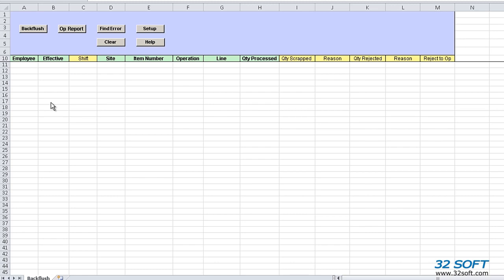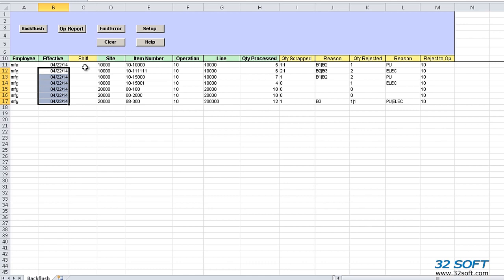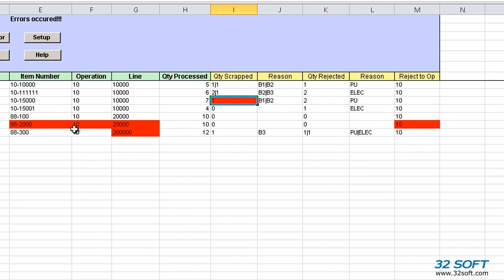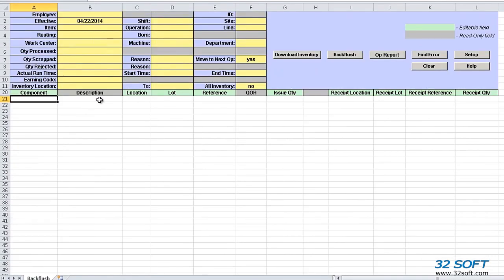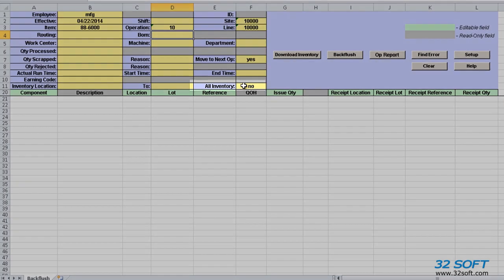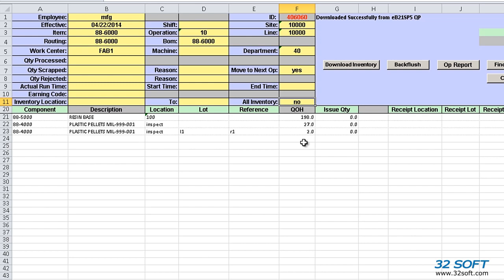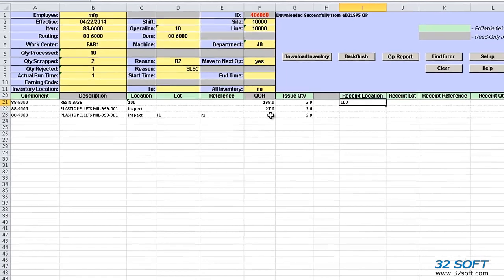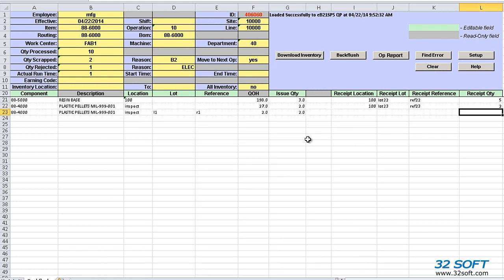Backflush Transaction - 32 Soft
Backflush Transaction Data Loader is a perfect tool to streamline Backflush Transactions reporting and improve your overall efficiency. There are two versions this Data Loader — one which automatically pulls out components per bill of material and one for lot-controlled items which allows you to issue
a large volume of components and receive finish products into inventory at the same time. The program will boost your productivity, improve your entire entire process and contribute significantly to your bottom line.

•   Get real time access to existing QAD details – downloaded into easy-to-use Excel
spreadsheets for your review and edits
•   Manage backlfush transactions in convenient Excel spreadsheets using all of Excel’s functionality
•   Upload your modified data directly into your QAD system with a click of a button
– without IT involvement!
•   Validate data accuracy — all of our Data Loaders validate accuracy during the upload and
terminate if your data contains errors
•   Correct errors which are conveniently flagged with reason for error and upload again

Increase your productivity, reduce errors, and contribute significantly to your bottom line. Order Backflush Transaction Data Loader today and enjoy immediate results.